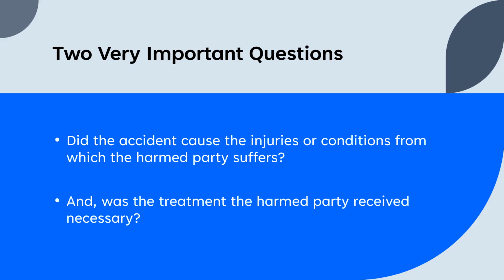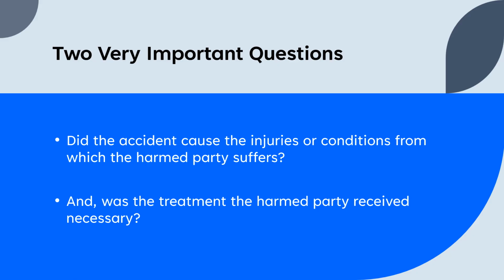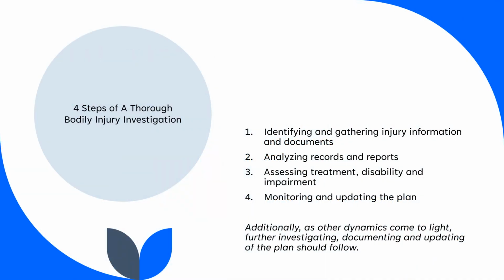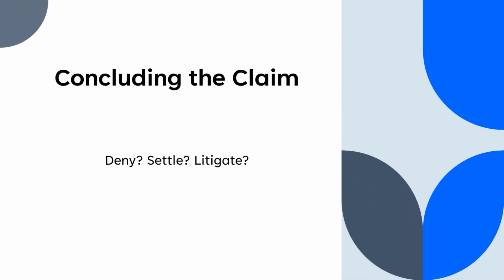The Bodily Injury Investigation and Claim Conclusion EDUC 631